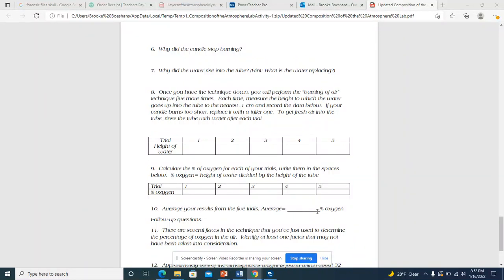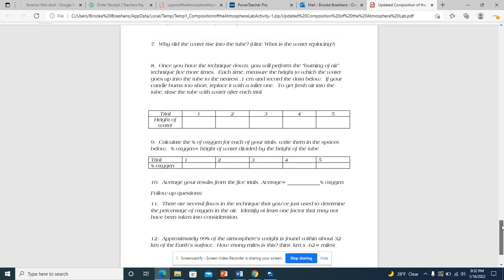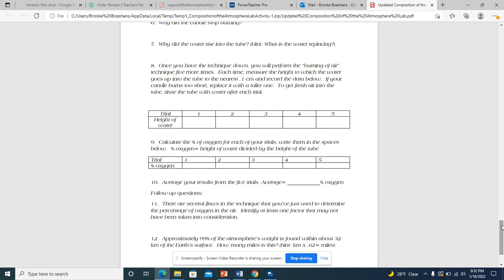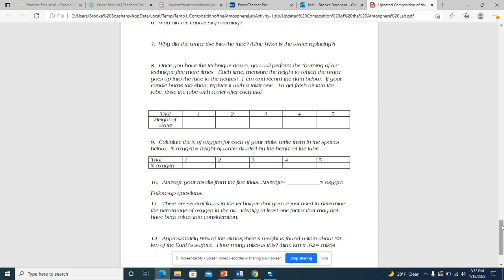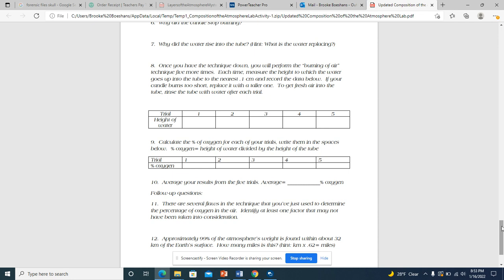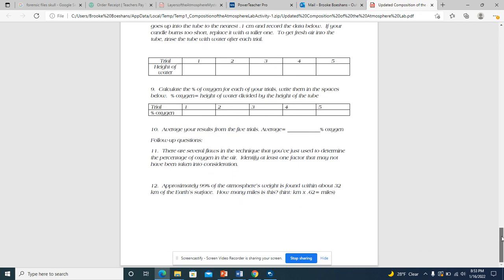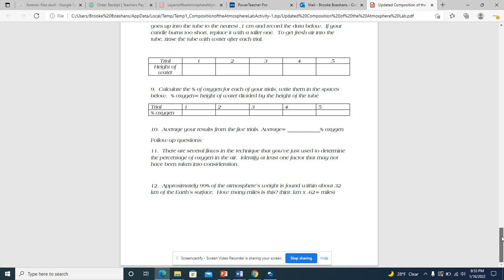8th grade 1st video. Tuesday